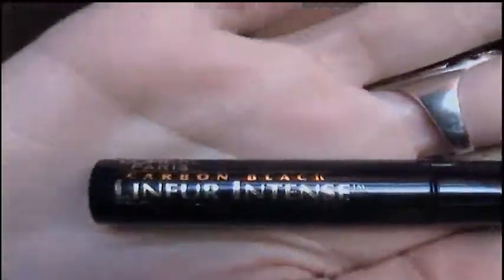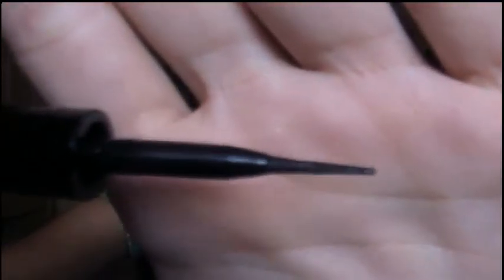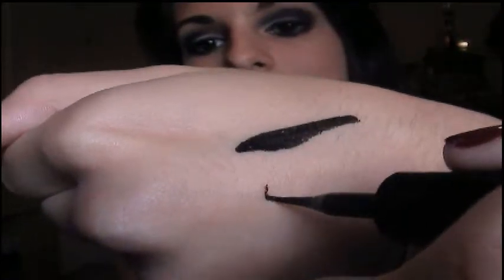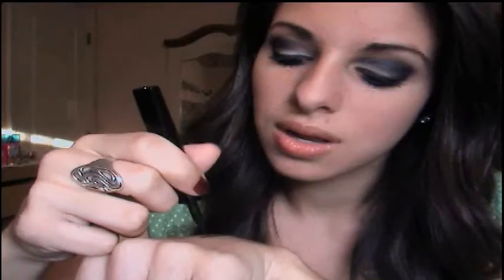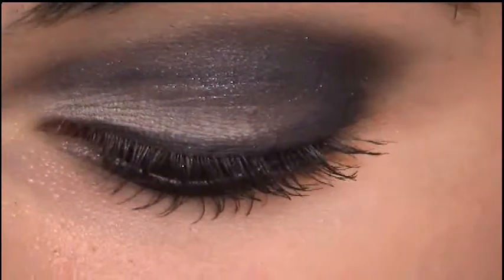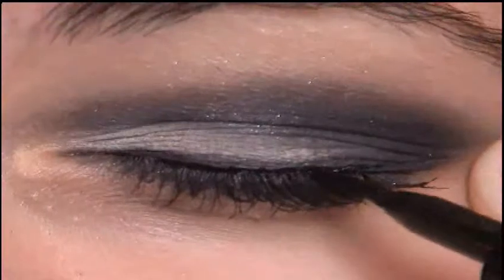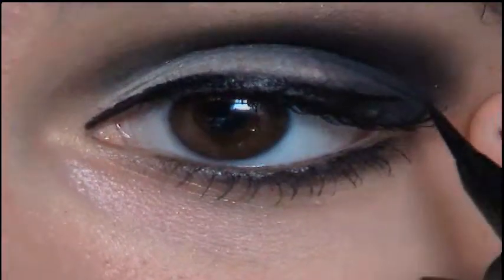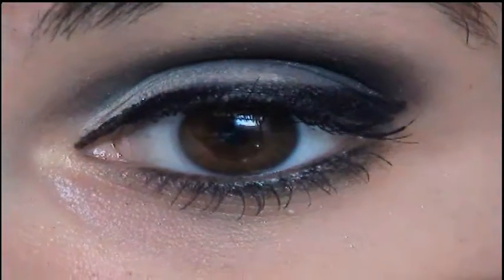Review: Lore'al Paris Intense Liquid Eyeliner